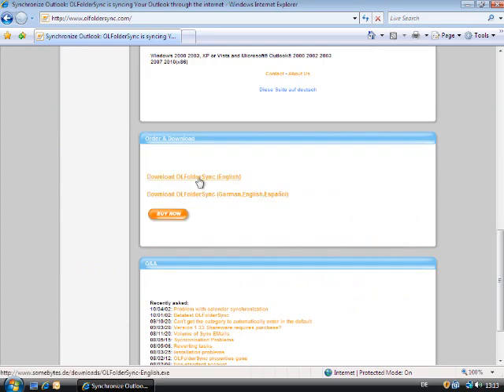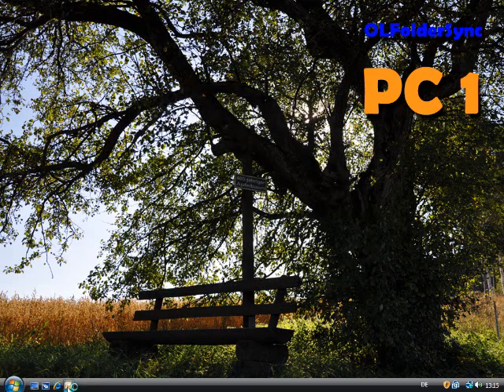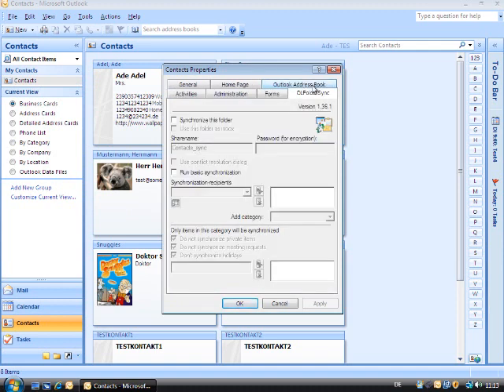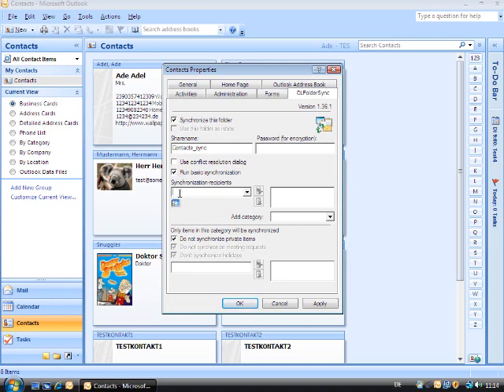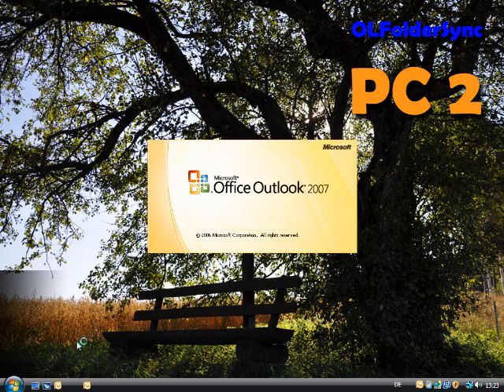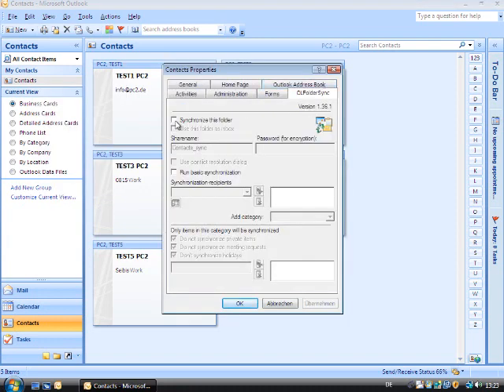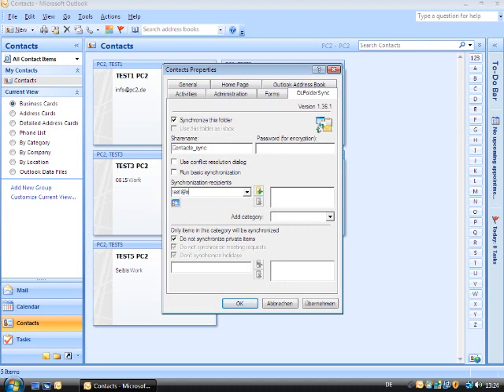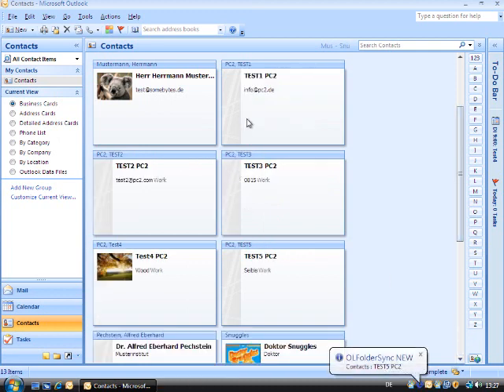Synchronize Outlook Contacts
Synchronize your Outlook Contacts or any other folder with OLFolderSync